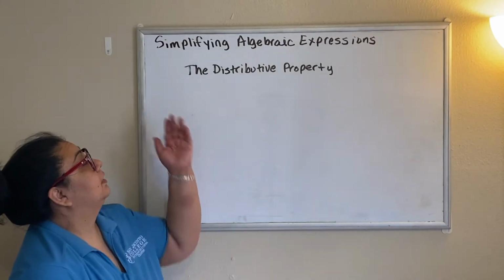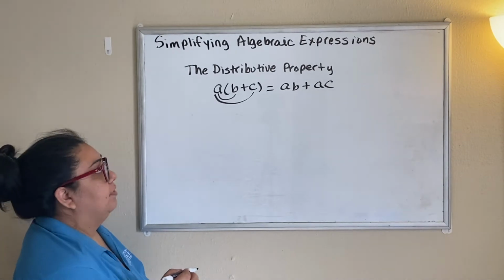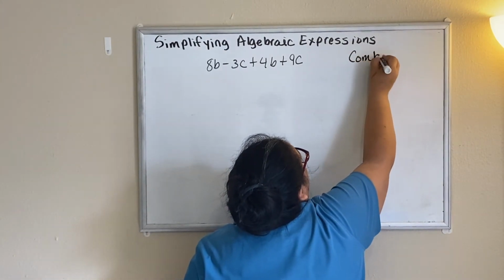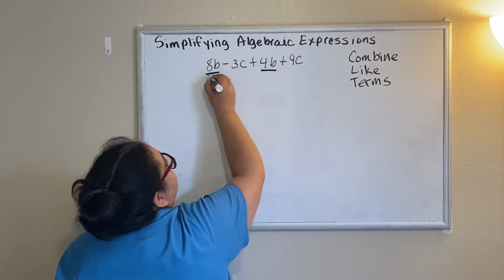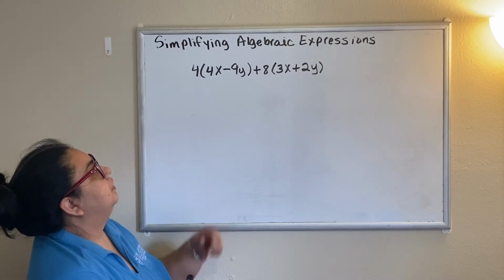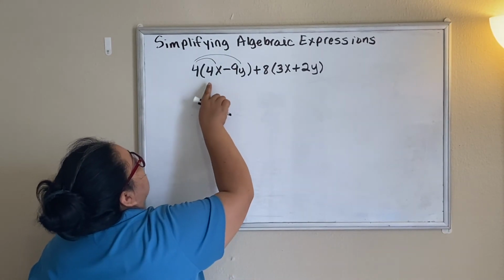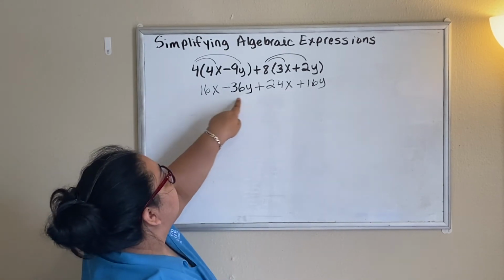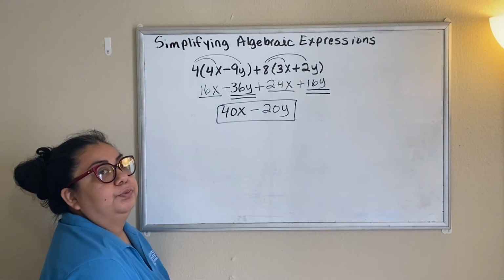Simplifying Algebraic Expressions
This video cover simplifying algebraic expressions for algebra II.